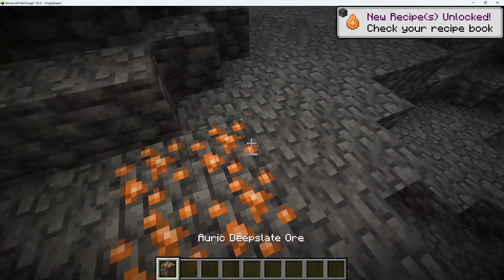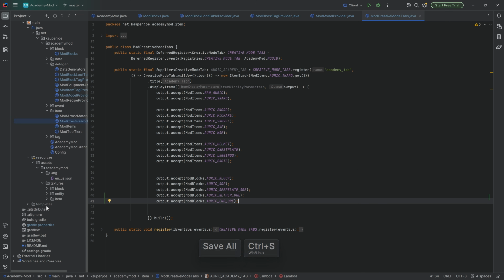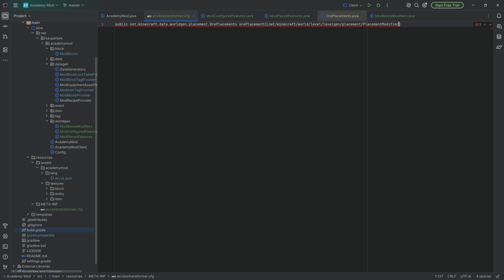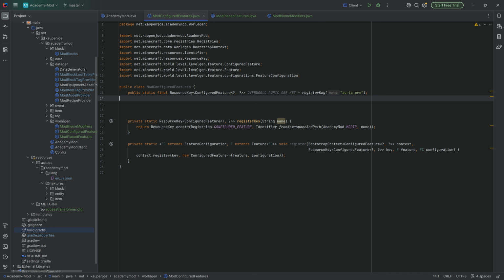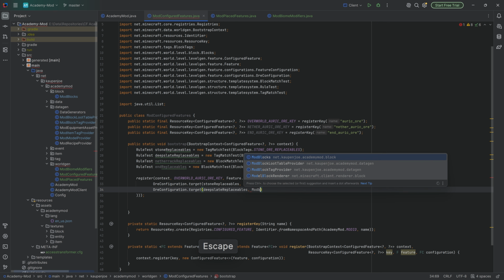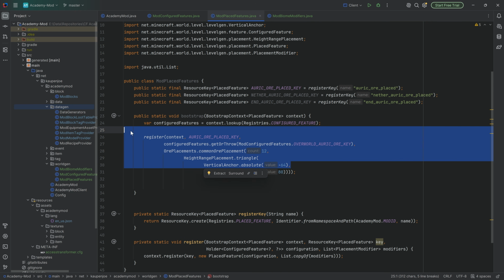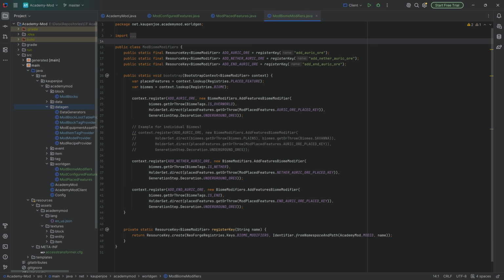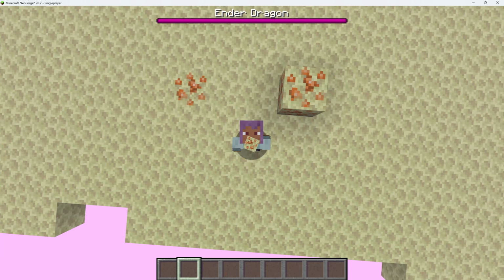Modding Custom Ore Generation in Minecraft | 26.2 NeoForge (Intermediate Guide | Part 3)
In this tutorial, @ModdingByKaupenjoe walks you step-by-step through making your custom ore spawn naturally in Minecraft throughout the Overworld, Nether, and End. You'll learn how to set up dimension-specific ore placement, control spawn rate and vein size, and tune where your ore shows up in each world.

We also show you how to update your code for 26.2, so if you're following along from the previous tutorial your mod stays up to date.

Note: This tutorial is designed for Minecraft Java Edition 26.2. While the logic is similar across versions, compatibility with future releases is not guaranteed.

Pro Tip: Check out the previous videos in this series to see how the custom ore itself was created - you'll need it before adding world generation. Watch it here👇

Timestamps:
0:00 Intro
0:43 Updating to 26.2
2:36 Adding Nether & End Ores
6:10 Explaining the World Gen Classes
8:22 Making Methods Public with AccessTransformers
13:17 Adding the Configured Features
24:20 Adding the Placed Features
30:09 Adding the Biome Modifiers
34:05 Create ModDatapackProvider
38:18 Custom Ores in Minecraft
39:24 Outro